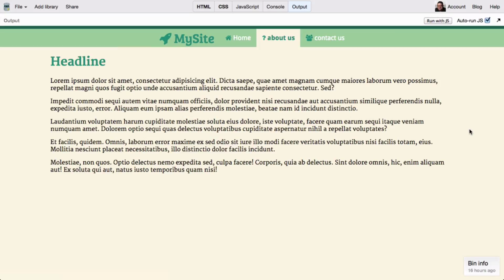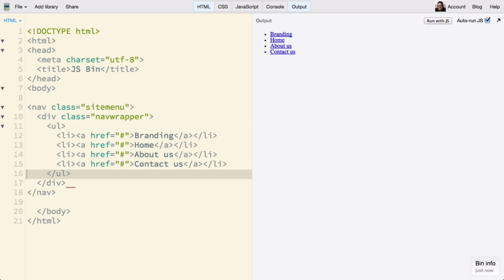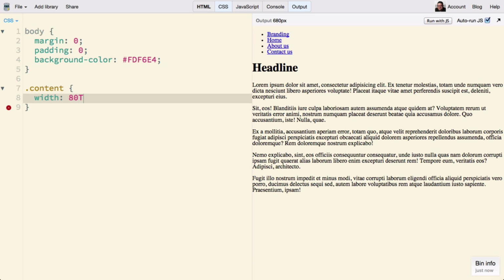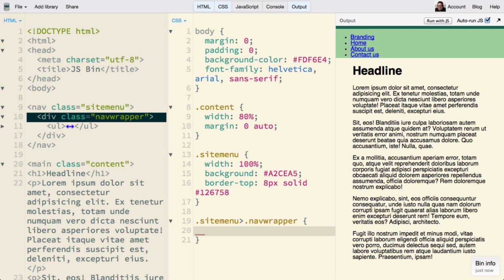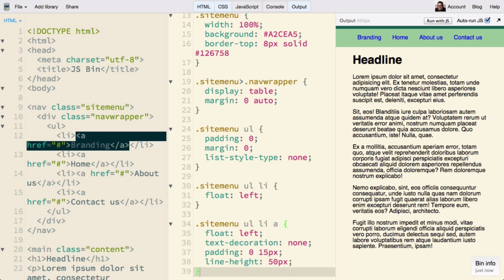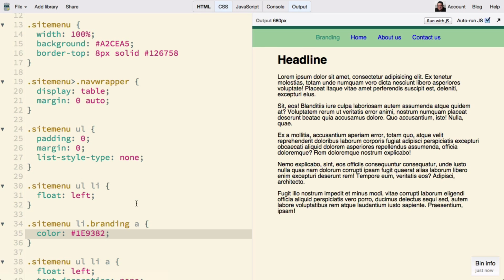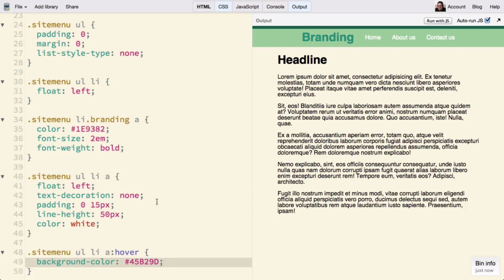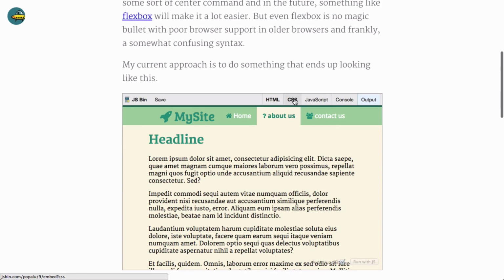Perfectly Centered Website Menu with CSS & HTML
Here’s how to do a menu with HTML and have it appear perfectly centered on your page using CSS. This is notoriously hard to do unless you know this one little trick